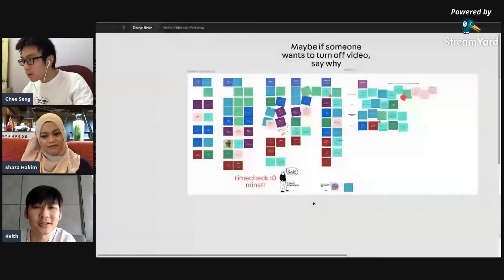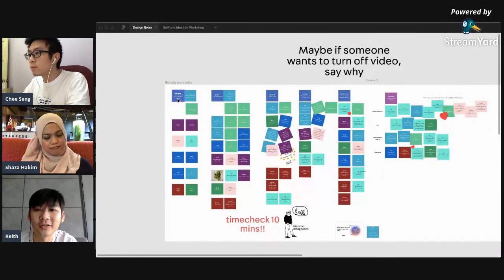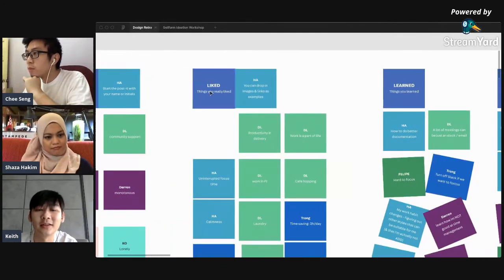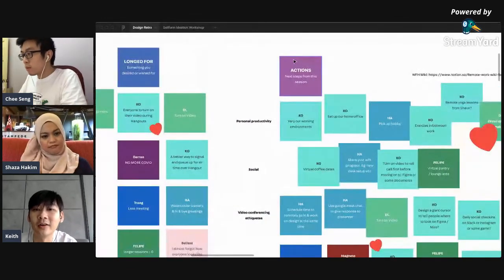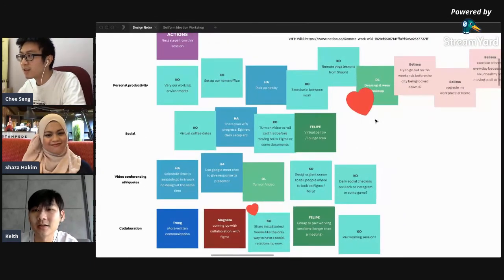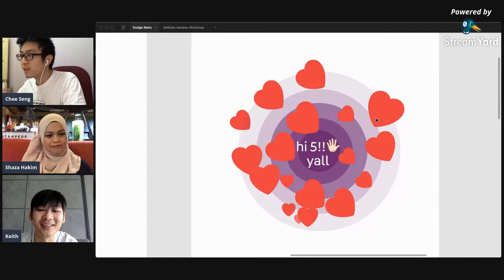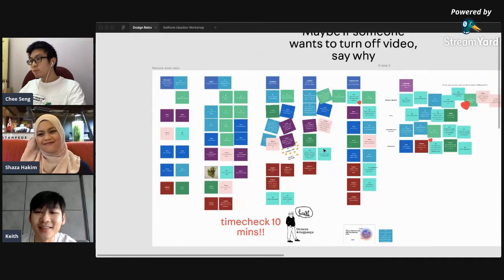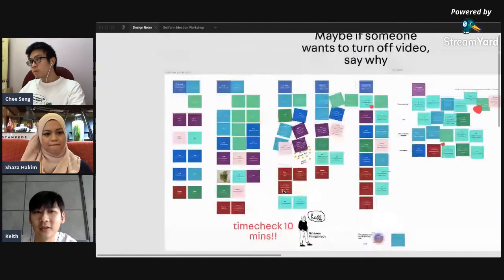Managing Remote Design Team - Fireside Chat Edition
Due to the recent Covid-19 Pandemic, almost all businesses are force to go online. Teams need to adapt and learn new ways to communicate ideas and suggestions to keep the business running. In this Fireside Chat, we will have Keith and Shaza who are leaders in the design industry in SEA to talk about challenges and solutions they faced to manage their own remote design teams.